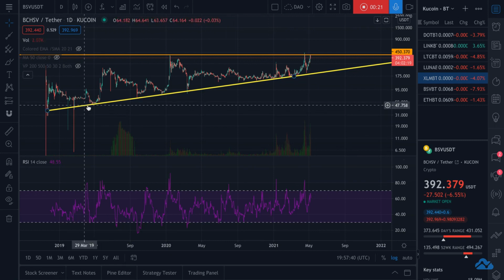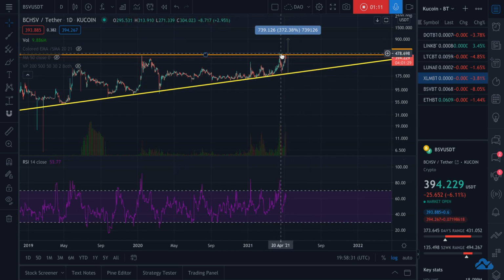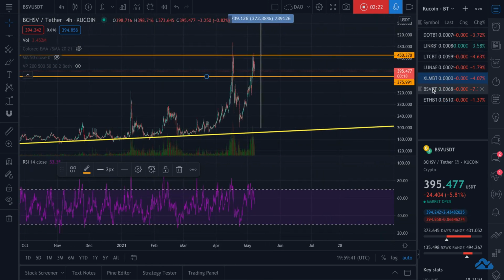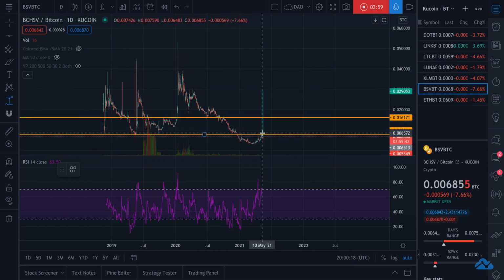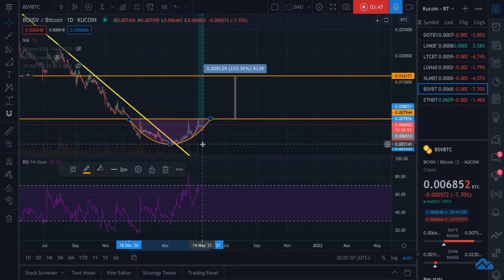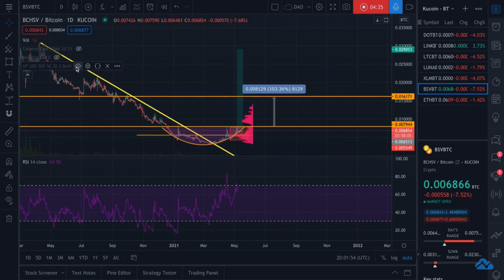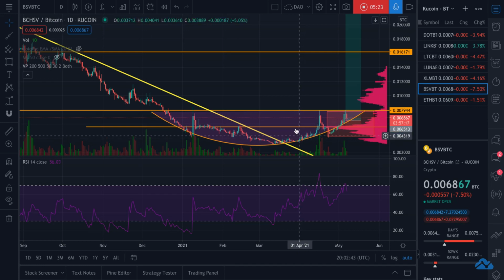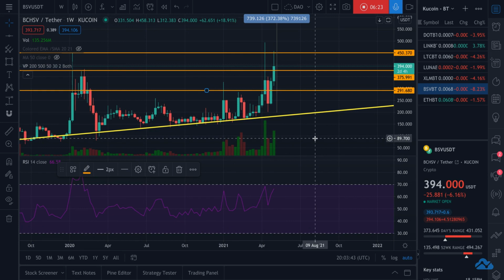Checking Out the $BSV Charts - $900 is Possible This Cycle - Bitcoin SV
BSV has a lot of room for upside.

In the past, it has gotten to 350-450% over valued from the trend line.

If that happens again, we are looking at a $900-$950 BSV.

It is trying really hard to break through resistance right now and when it does, it's going to run really fast to the next resistance.